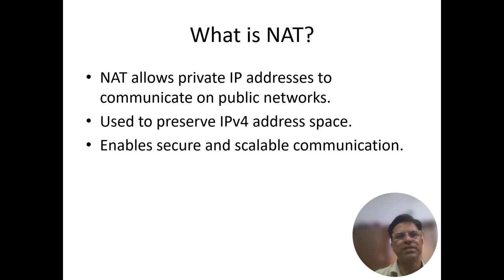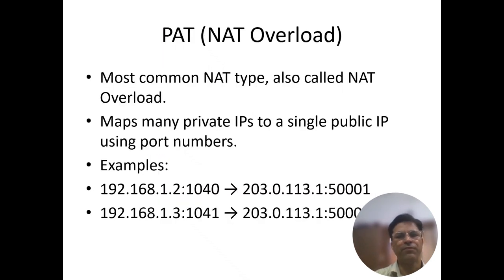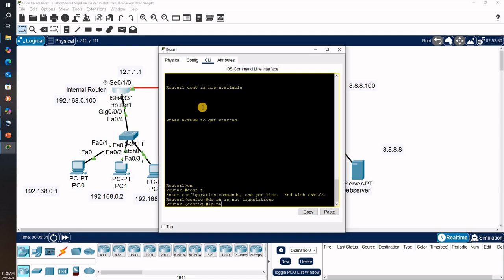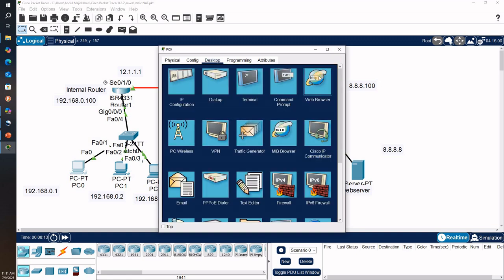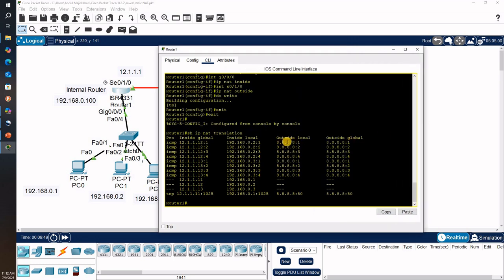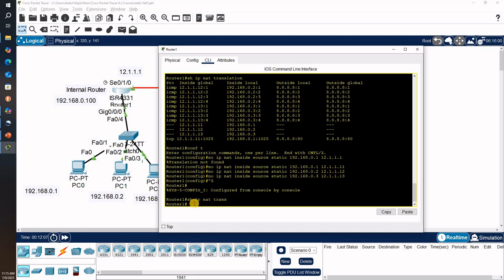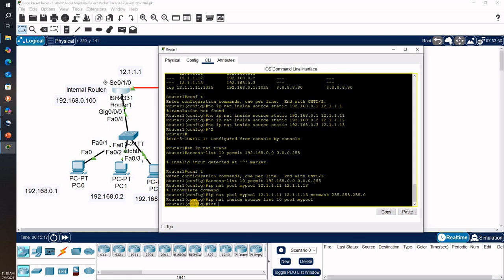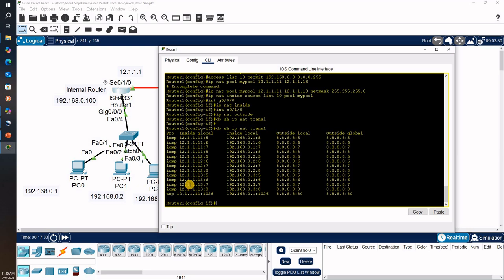Static and Dynamic NAT Explained with Configuration | CCNA NAT Tutorial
Learn how Static and Dynamic NAT work in real networking scenarios.

Differences between Static and Dynamic NAT

Step-by-step configuration on Cisco routers
Perfect for CCNA, networking beginners, and IT students.